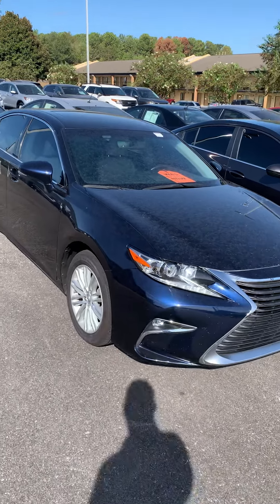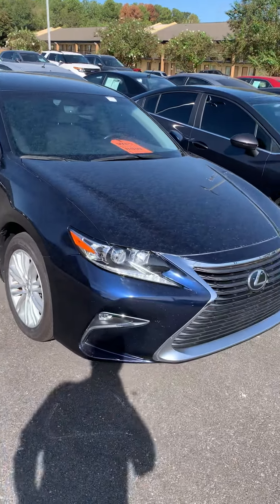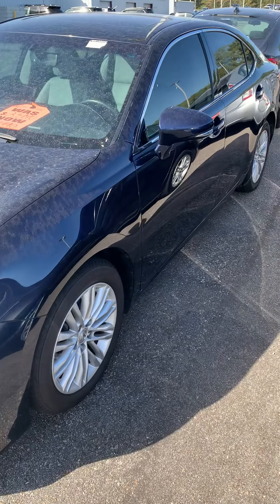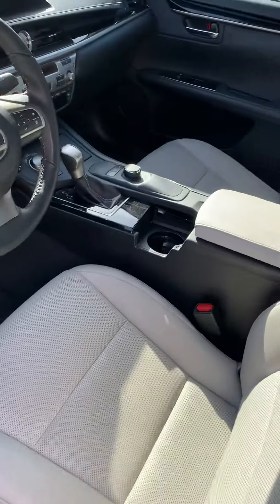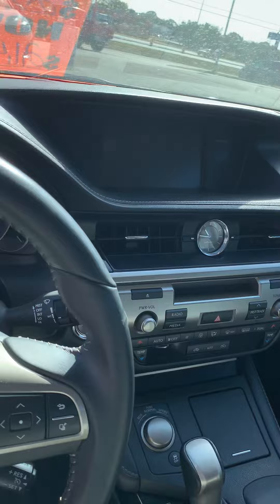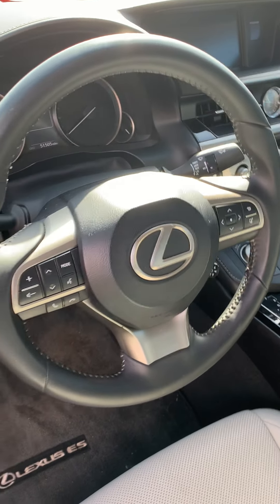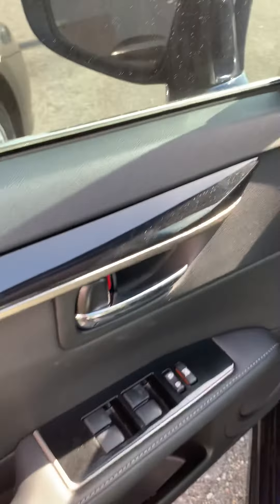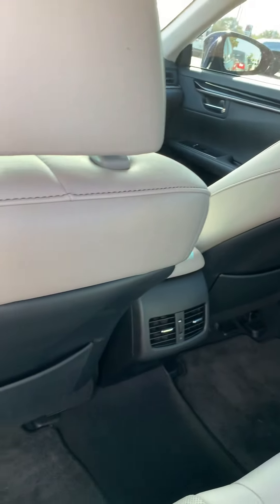October 7, 2019